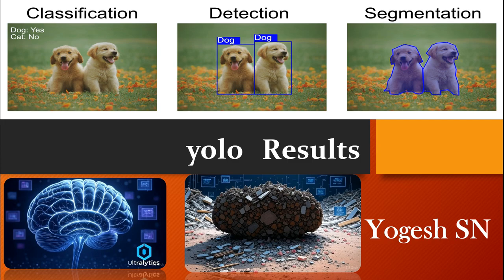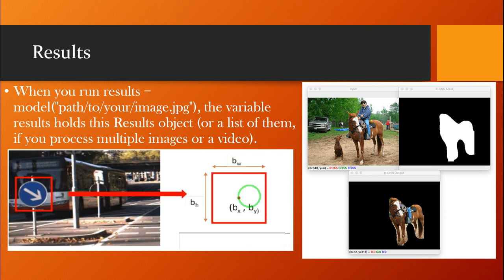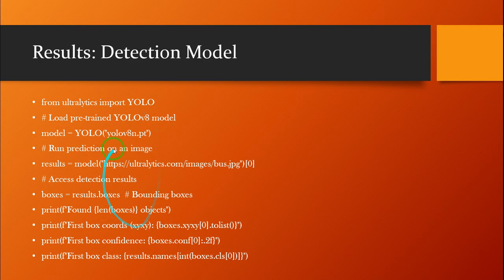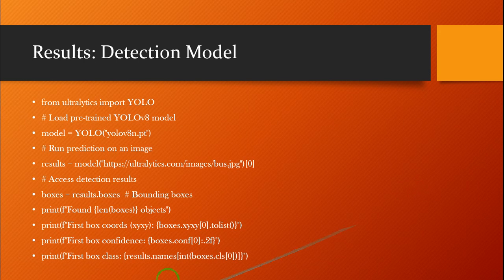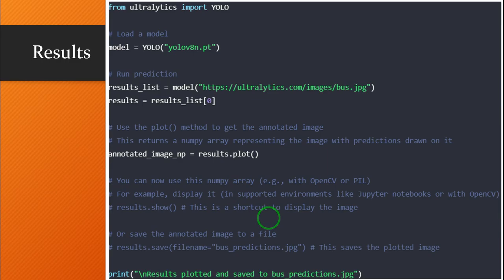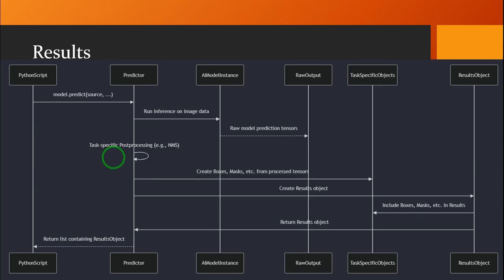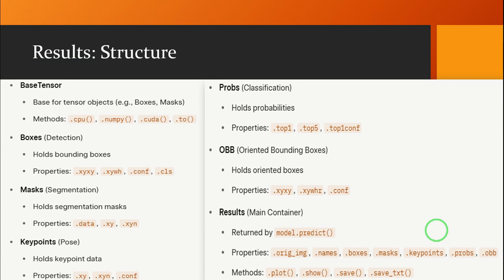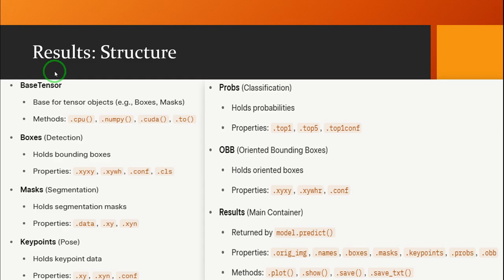Chapter 8: Understanding YOLO Results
What happens after running a prediction? This chapter breaks down the Results object, showing you how to access bounding boxes, confidence scores, and class names. Plus, see a code example with YOLOv8!